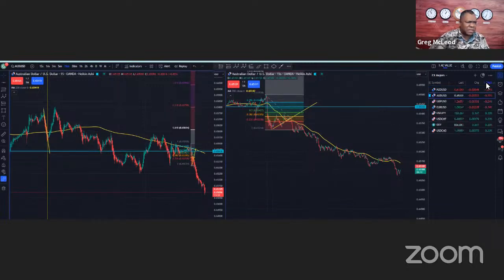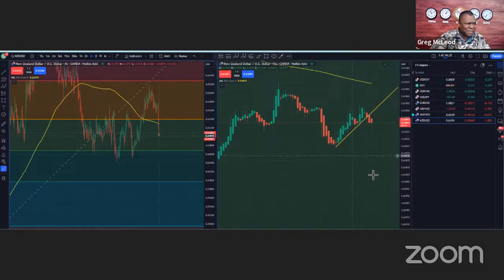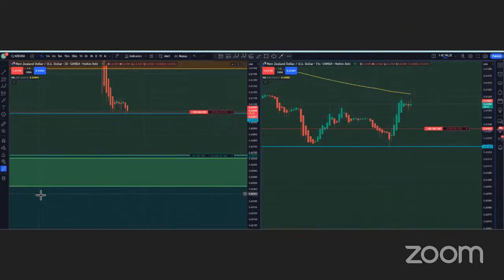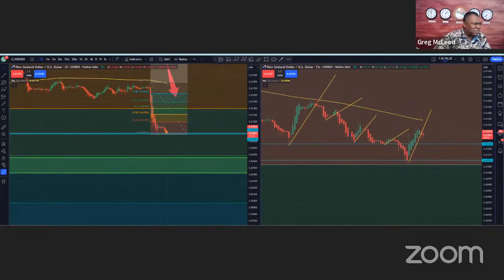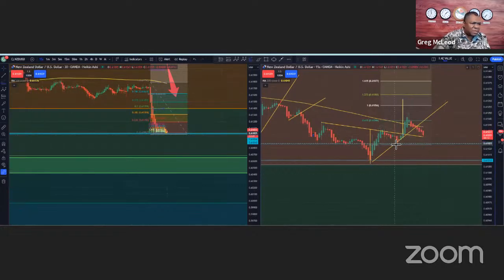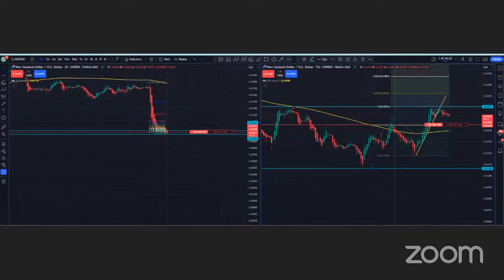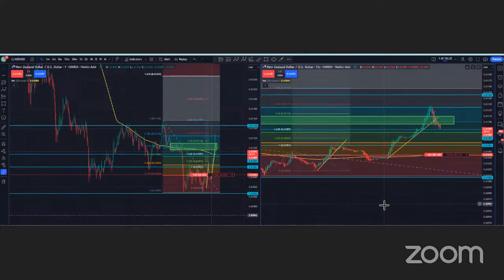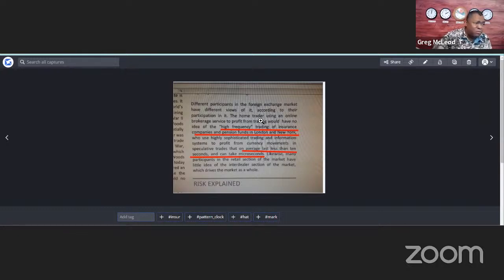European Session Pip and Run Forex Scalping Dr. Gregory McLeod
Watch how Dr. Greg of the Elite Traders University pulls out Pips on Demand